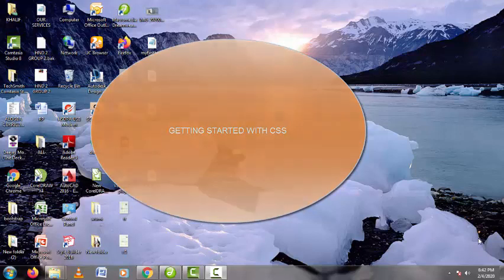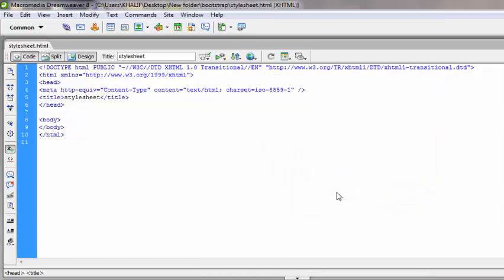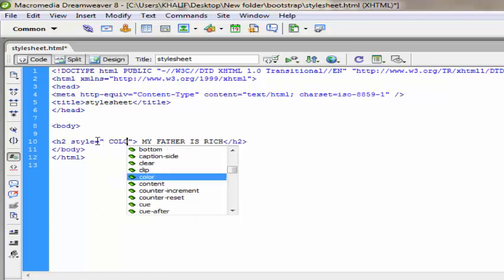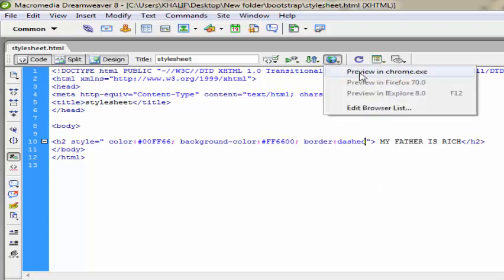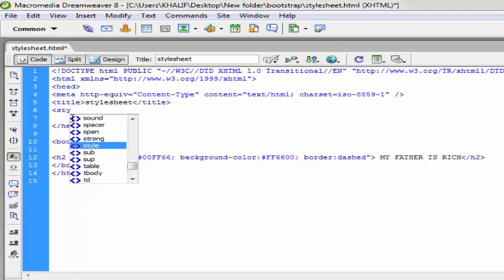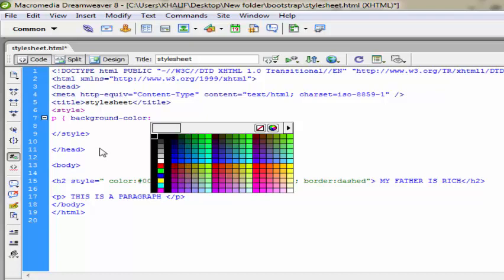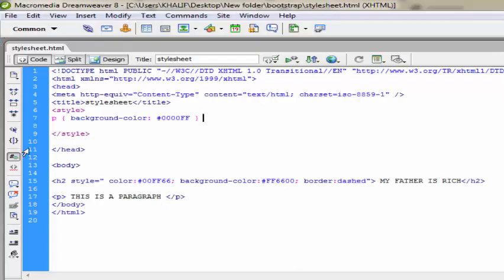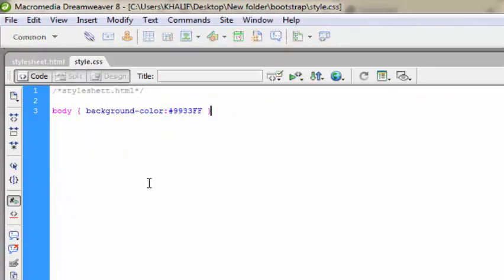CSS 02 How to use CSS inside HTML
How to use CSS inside HTML